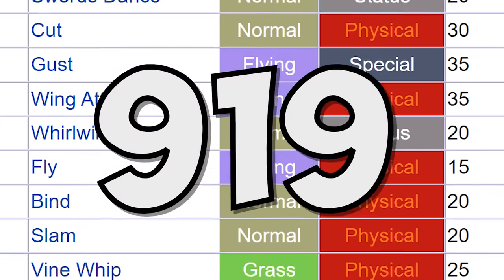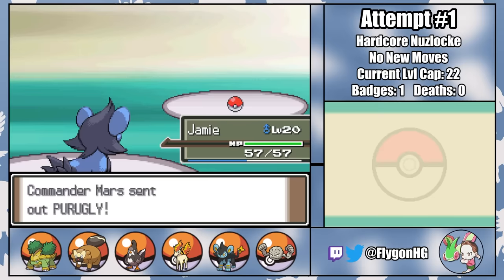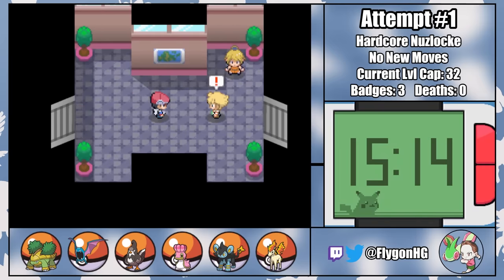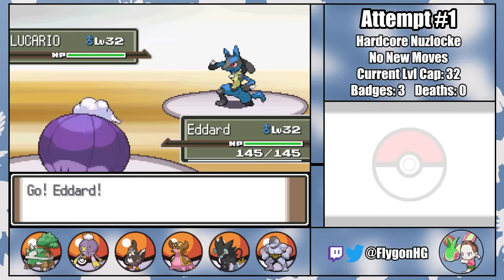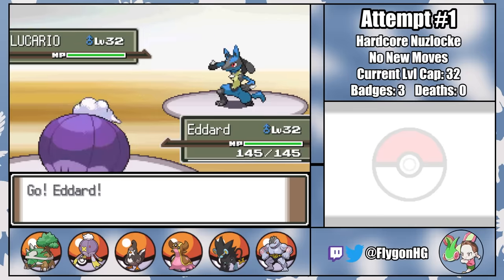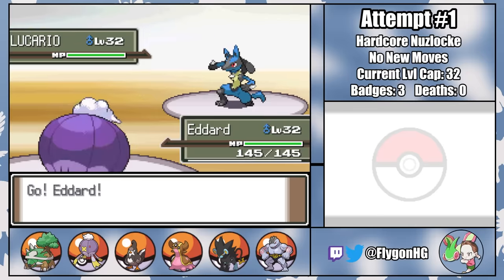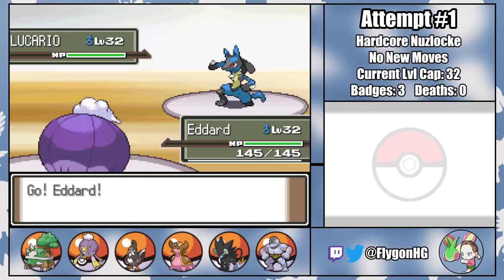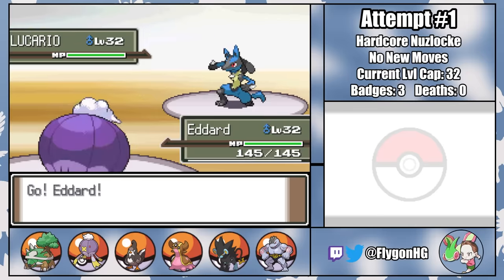Can I Beat A Hardcore Nuzlocke With No New Moves?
Normal Nuzlocke Ruleset:
1. Fainting = Death
2. Can only catch the first Pokémon I find on each route
3. Nickname Pokémon

Hardcore Nuzlocke Ruleset:
4. No items in battle (held items okay)
5. No leveling past the next gym leader/E4's ace (at the START of the battle)
6. Play on "Set" battle mode

Special Rules:
7. A Pokémon's moves may not be changed at any time.
8. HMs are an except, but cannot be used in battle.